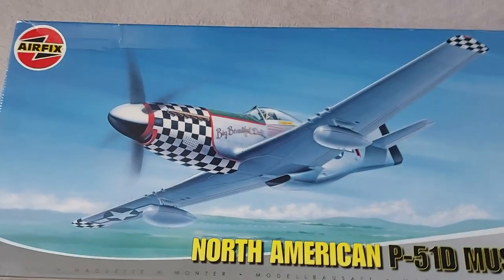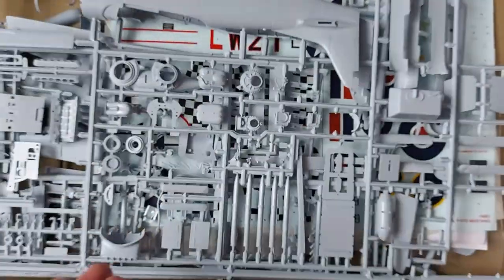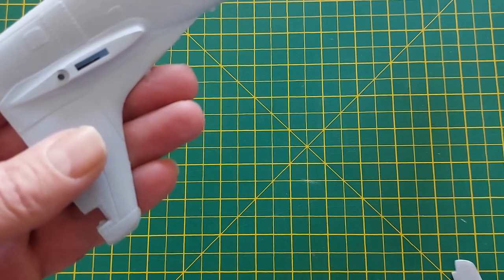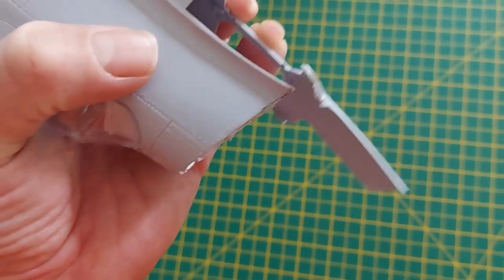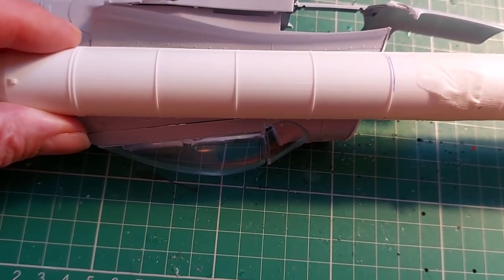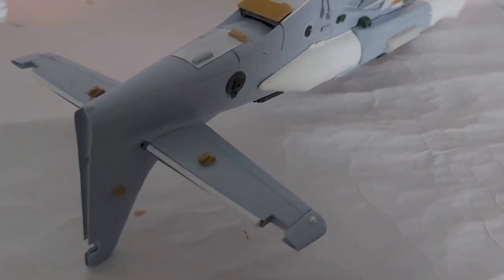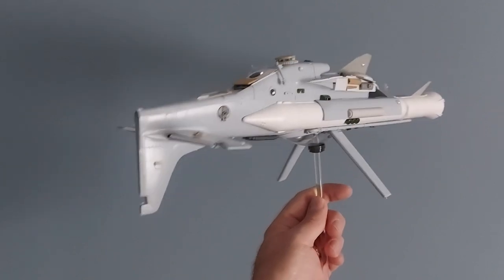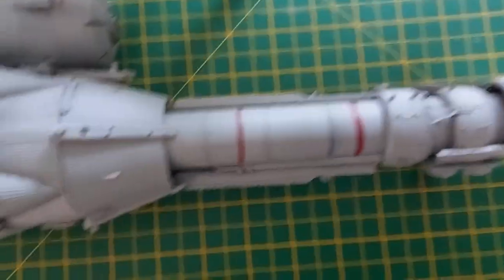Another scratch built spacecraft, in the tradition of Peter Elson and Chris Foss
Finished this ages ago, but only just realised that i never put up my progess video. So here it is!